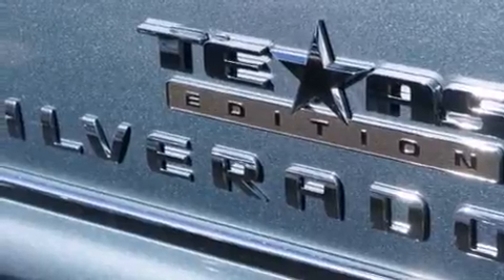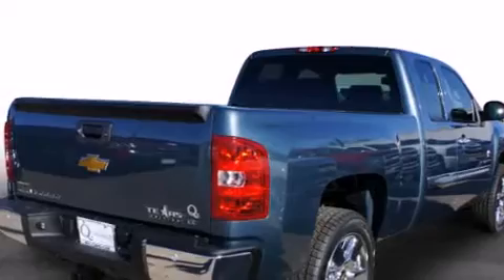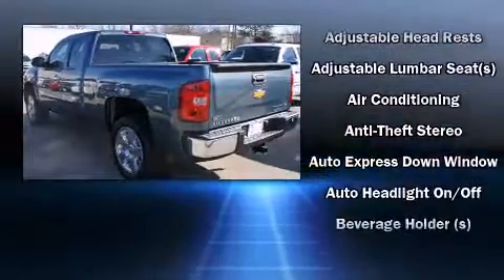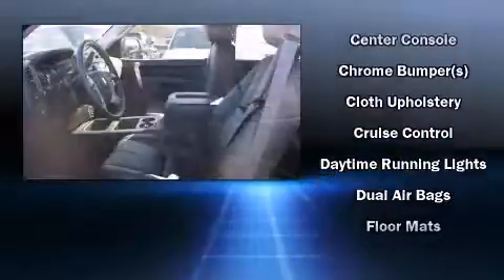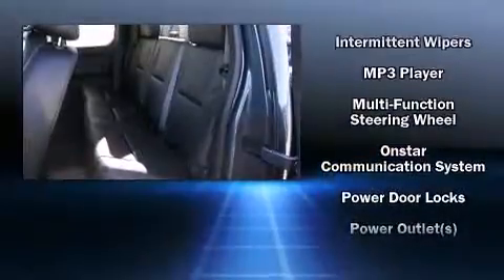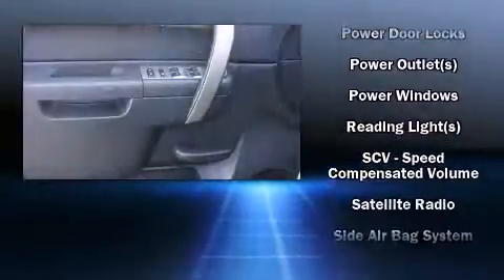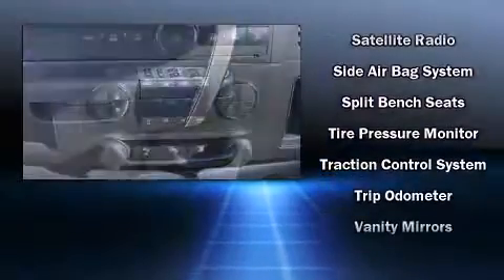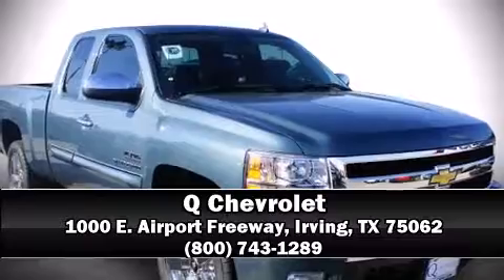2011 Chevrolet Silverado 1500 LT in Irving, TX 75062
Q Chevrolet
1000 E. Airport Freeway

The 2011 Chevrolet Silverado 1500. It features an automatic transmission, rear-wheel drive, and a powerful 8 cylinder engine. It's equipped with tons of terrific amenities, but it won't break your budget. Such as remote keyless entry, variably intermittent wipers, air conditioning, fully automatic headlights, tilt steering wheel, cruise control, an overhead console, and more. Chevrolet also prioritized safety and security with features such as: dual front impact airbags with occupant sensing airbag, head curtain airbags, traction control, a security system, onStar, and ABS brakes. Various mechanical systems are monitored by electronic stability control, keeping you on your intended path. You will have a pleasant shopping experience that is fun, informative, and never high pressured. Stop by our dealership or give us a call for more information.